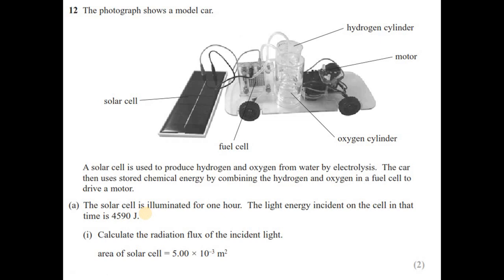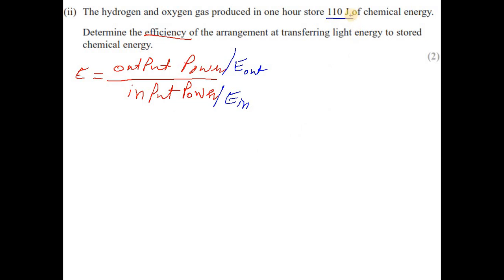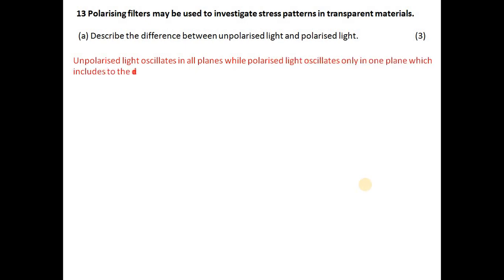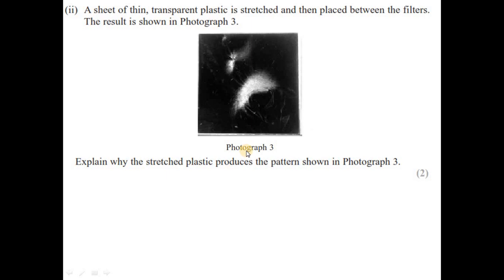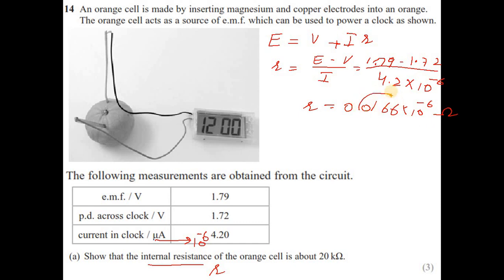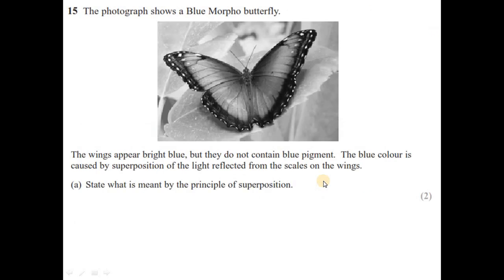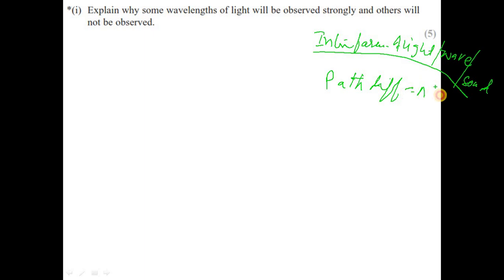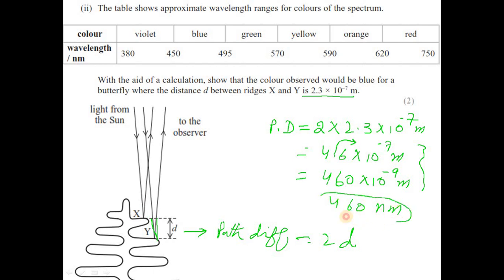Edexcel IAL physics unit 2 Jan 17 part 2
These are solutions for the specification 2013. There is no difference in the topics for new specification. i.e. IAL 2018. (They added only linear momentum and moment topics), So can be used as a practice questions for the new specification. i.e. IAL 2018.